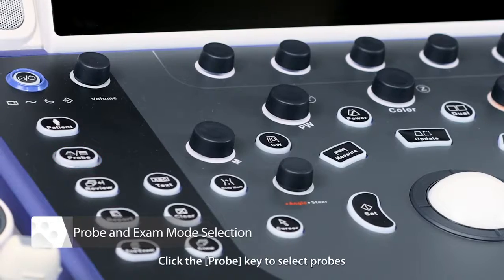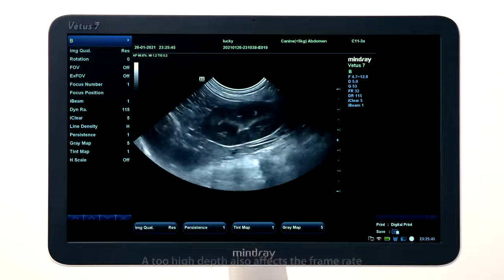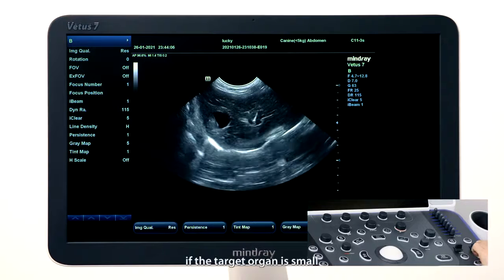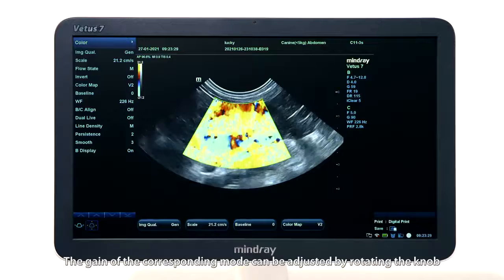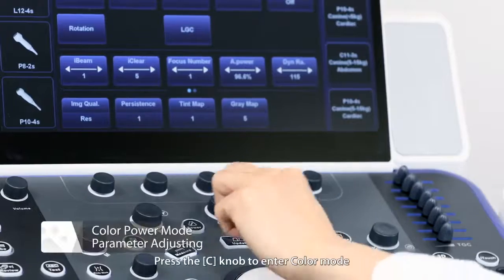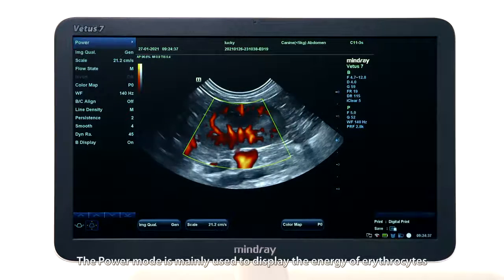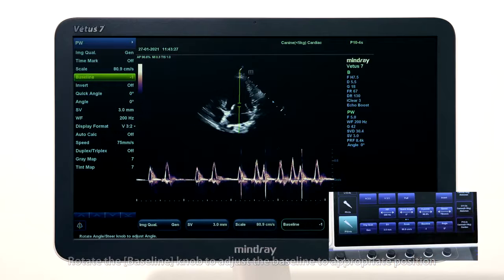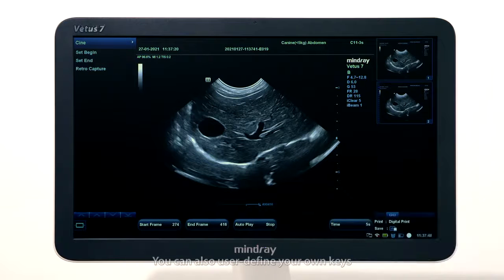Como ajustar os parâmetros do seu Vetus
[SÉRIE VETUS - Mindray Animal Medical]

Neste vídeo iremos mostrar como ajustar os parâmetros do seu Vetus para obter uma melhor experiência.

1. Seleção do modo;
2. Ajustar o parâmetro do Modo B;
3. Seleção do modo;
4. Ajustar o parâmetro do Modo M;
5. Ajustar o parâmetro da cor;